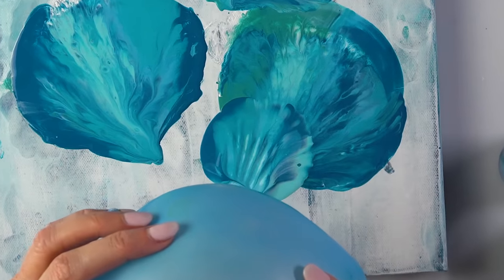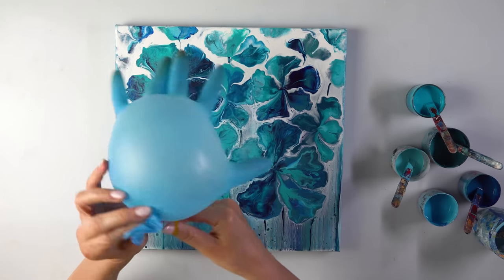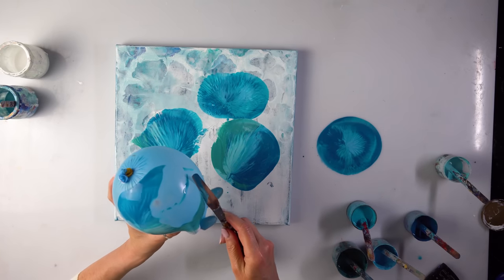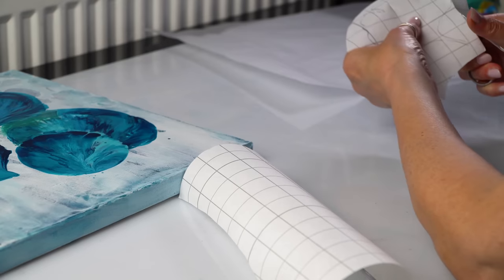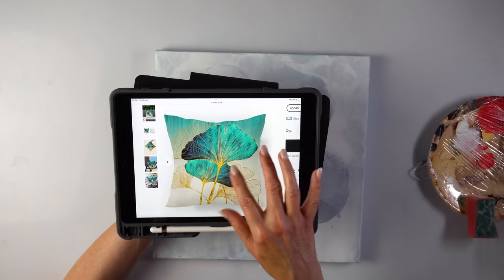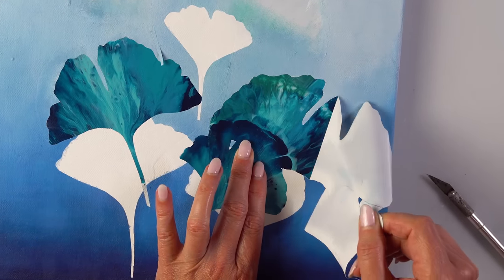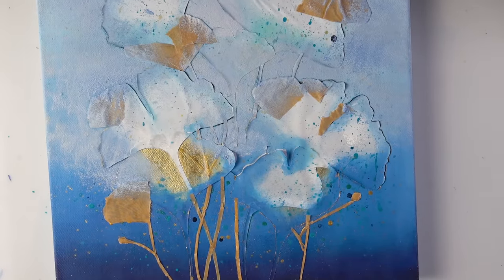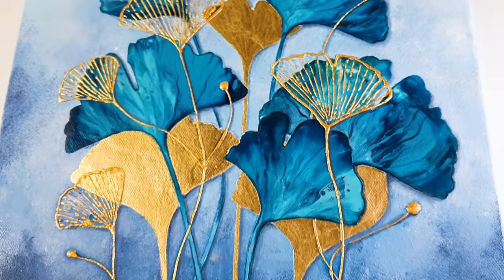MUST WATCH Ginkgo Leaf CRAZY Techniques! + Gold Leaf | AB Creative Tutorial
👋 Hello Everyone!

The most iconic Feather Technique on Youtube returns! Let me show you the easiest Technique to get some absolutely Stunning Results! ❤️

Frisket Paper
Acrylic Paint ‘Pouches’
Metallic Acrylics

▬▬▬▬▬▬▬▬ Important Links ▬▬▬▬▬▬▬▬

✂️ Ball Chains, Paint Bottles and Other Accessories!
Also Featuring Songs By:
Hey There - half.cool + Simple - Patrick Patrikios